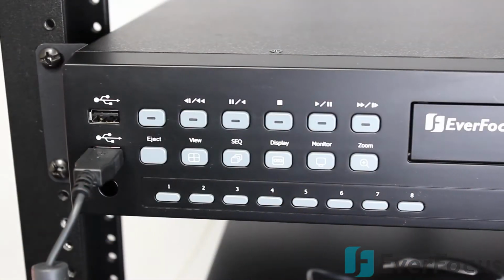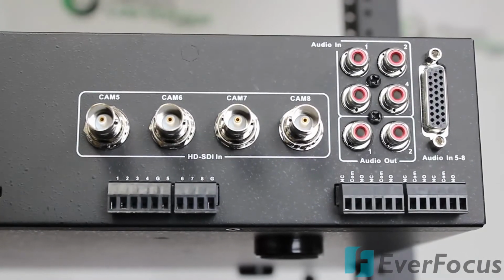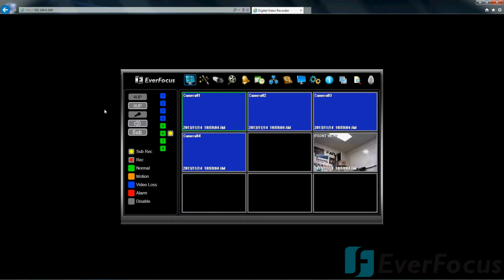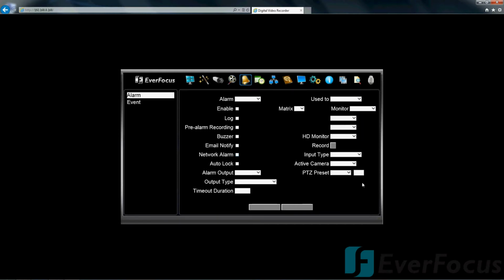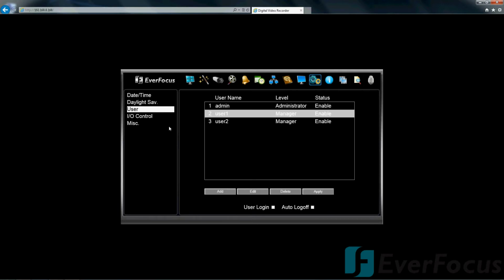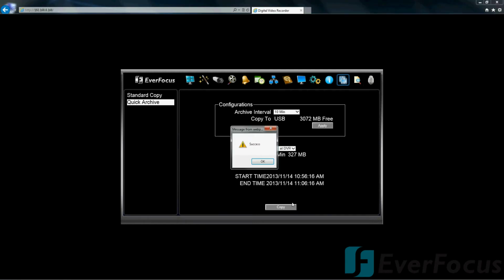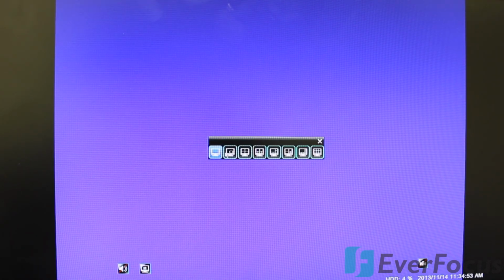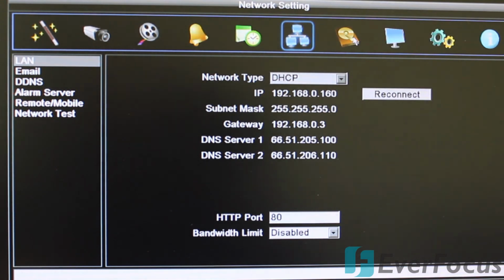Everfocus EDR-HD-4H4 overview of outside and GUI inside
So I've been getting asked about what the GUI looks like so I crack open the packaging, go over the front and back of the unit and talk about how the DVR is controlled by the front panel, mouse, remote and then we plug it into the local area network where you can also control it.

GUI from the LAN and at the DVR are over-viewed. At the GUI over the LAN footage is also copied to a USB and shown on how the footage is played at a computer.

This DVR has a ton of features, there are many things to play with and I could see how it many seem a little overwhelming at first buy once your familiar with the DVR it should be real easy for you.